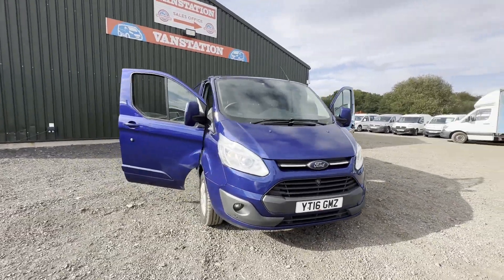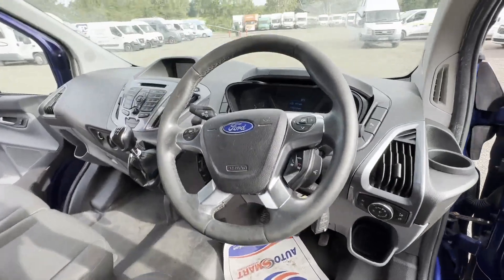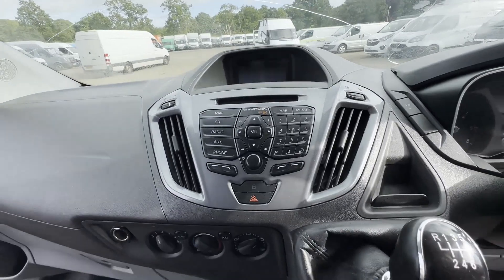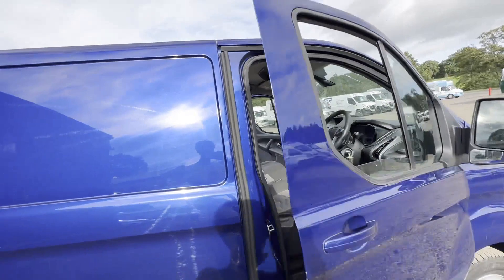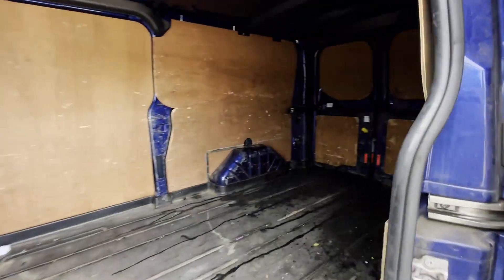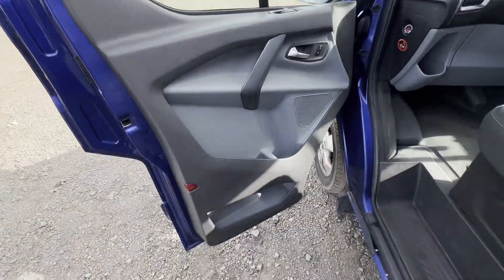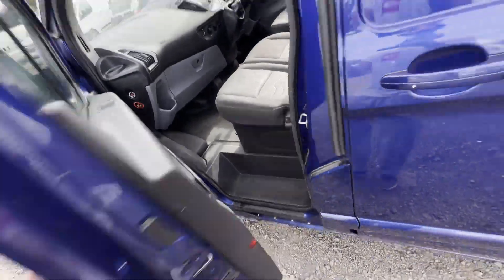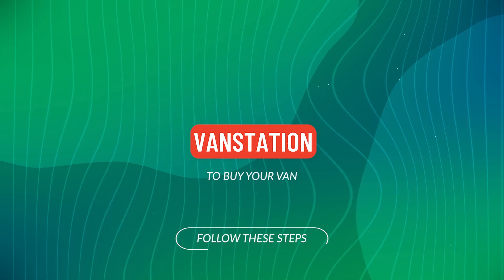YT16GMZ - 2016 FORD TRANSIT CUSTOM 290 L2 DIESEL FWD 2.2 TDCi 125ps Low Roof Limited Van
Model: 2016 FORD TRANSIT CUSTOM T290 L2 FWD 2.2 TDCI LIMITED MOT"D
Body: Blue - Panel Van
Mileage: 214534
MOT: 13th January 2024
Engine: 2198cc 2.2 125PS TDCI-B
Transmission: 6 Speed Manual - FWD
Condition Summary: Bodywork is very clean. Interior is very clean. Rear load area is very clean. Genuine honest work van. Well looked after van. absolutely lovely blue custom had a replacement engine around 40k miles ago
Features: 1 Former Keeper, Full Service History,
EU Status: Euro 5
HPI: Clear